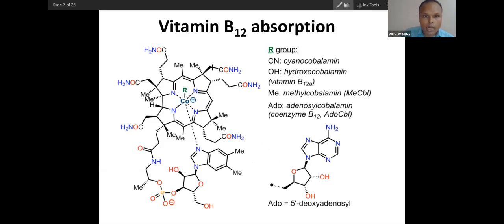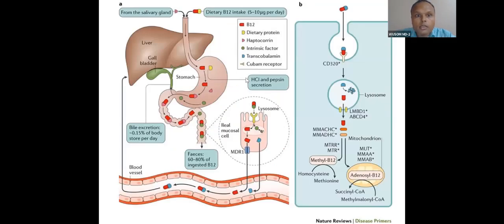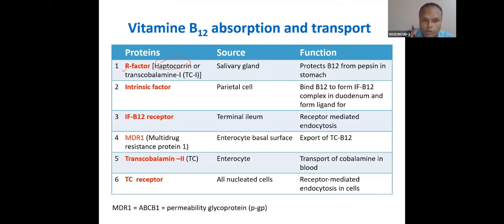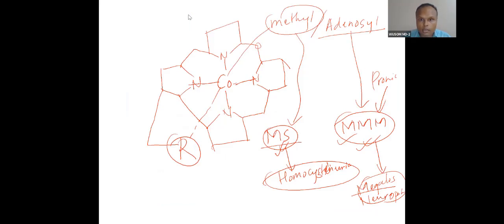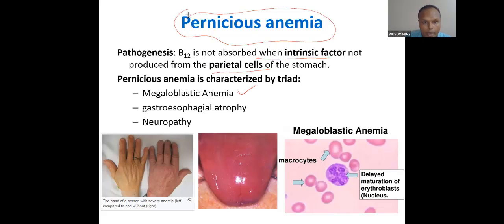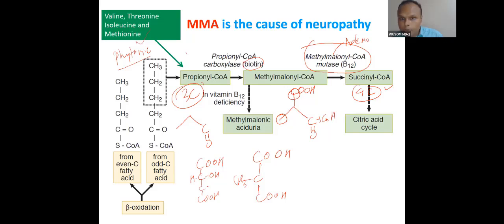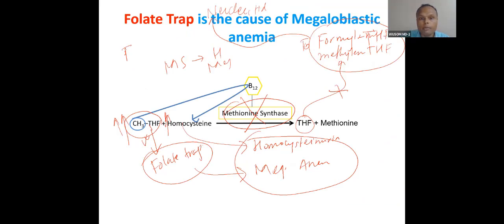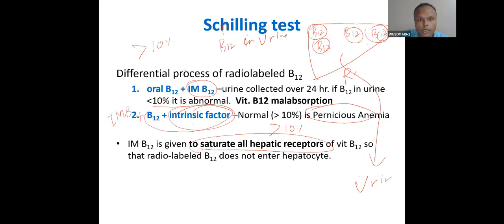B12 absorption, metabolism and Pernicious anemia USNLE Step 1